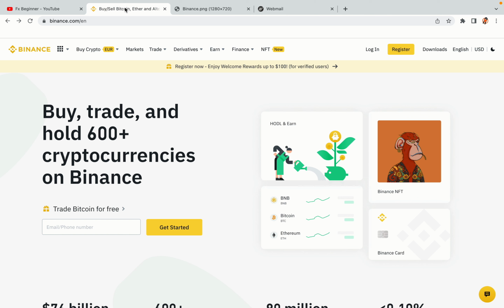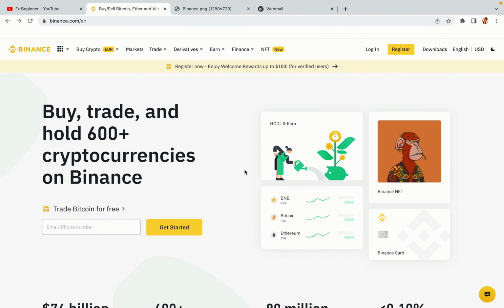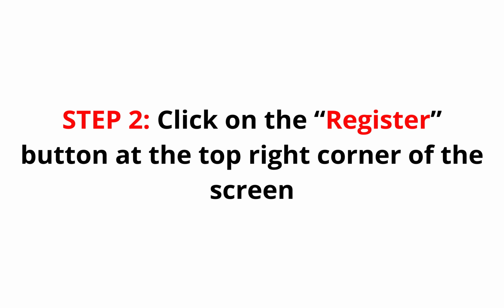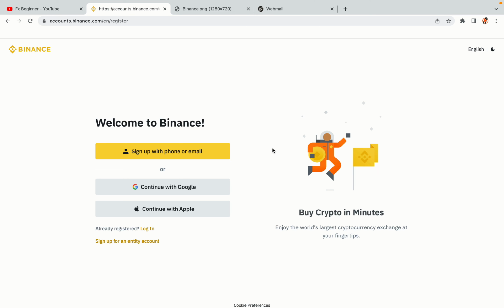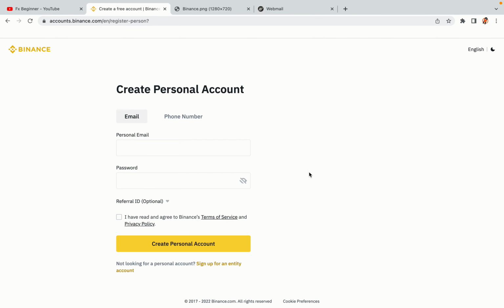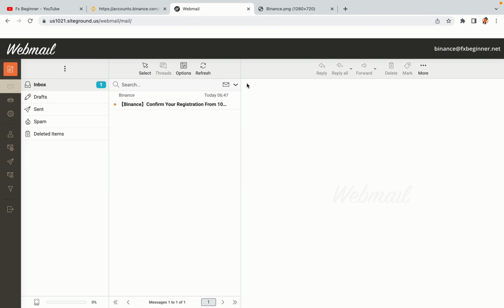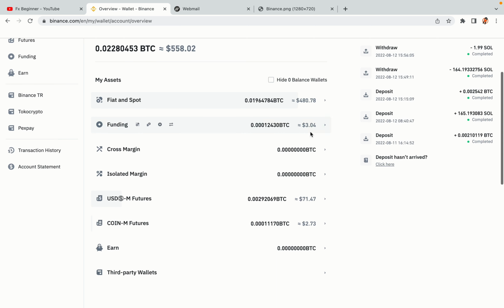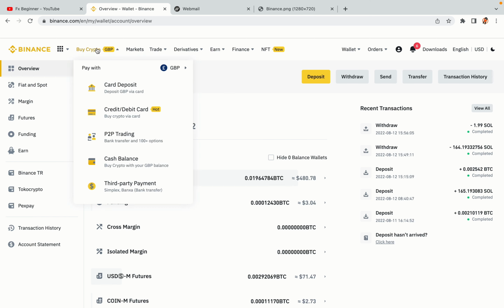Binance Lithuania Register | How To Create Binance Account in Lithuania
Learn how to open a Binance account in Lithuania. Step-by-Step tutorial on Binance registration in Lithuania.

Here’s the steps on how to register on Binance trading platform:

1) Visit the official Binance Website.
2) Click on the “Register” button at the top right corner of the screen.
3) Fill out the registration form with your correct details.
4) Copy the activation code and key it in.

binance,
Lithuania,
binance Lithuania,
binance register Lithuania,
binance account Lithuania,
binance registration Lithuania,
binance trading Lithuania,
binance futures Lithuania,
binance sign up Lithuania,
binance exchange Lithuania,
binance website Lithuania

Happy Binance trading in Lithuania!